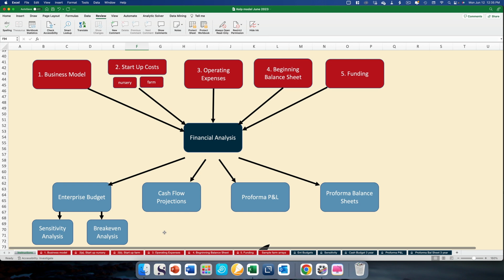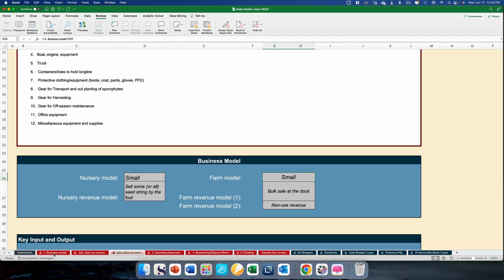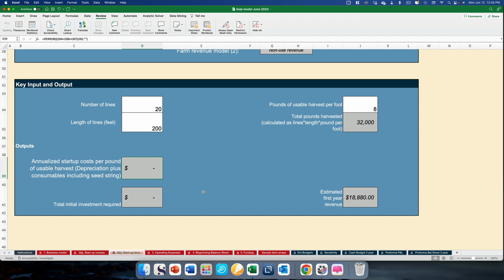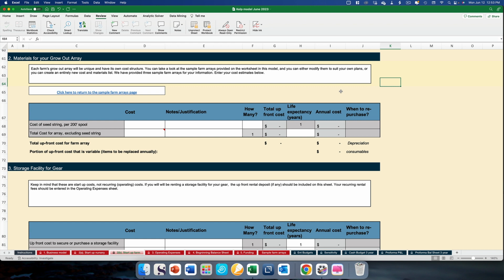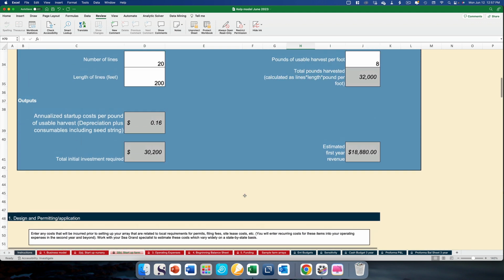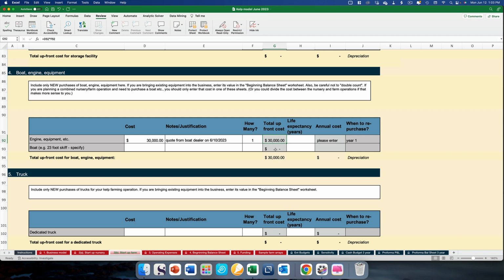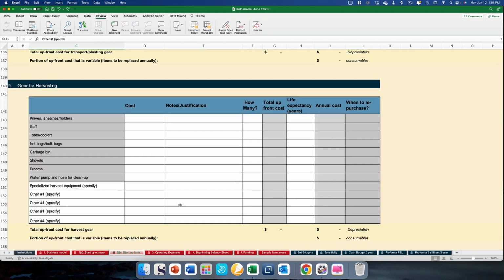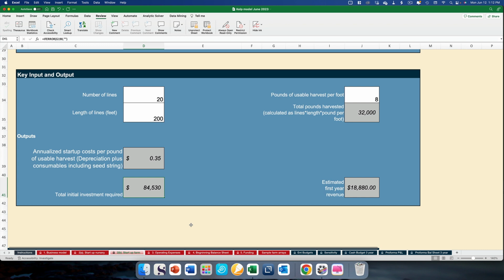Kelp Model 3 - Start up costs for farm